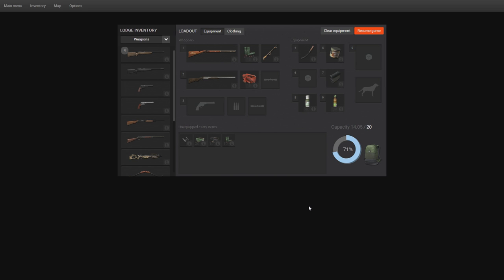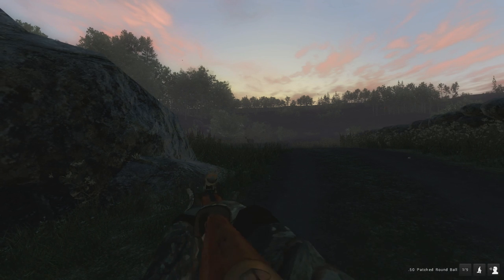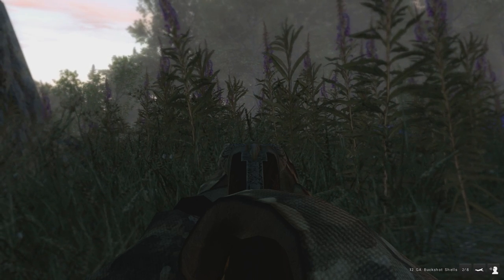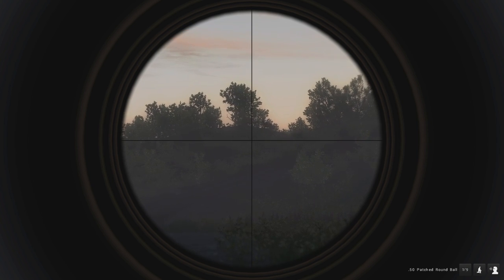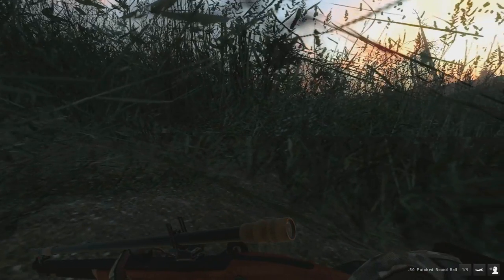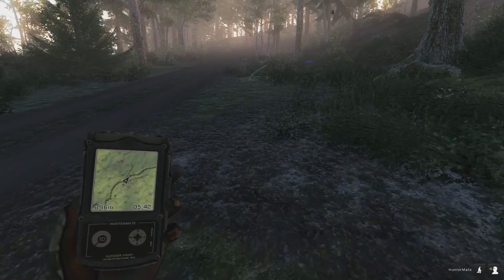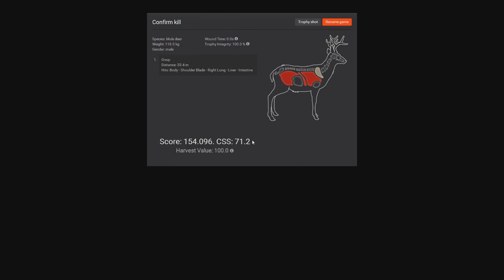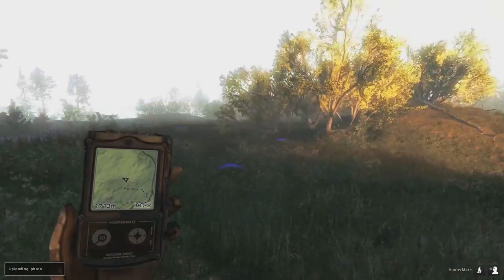[theHunter] Episode 1 - Buck Mule Deer Hunt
I'm diving back into a game I haven't played a whole heck of a lot since 2015. I'm rusty but I still have all of the gear I had back then. I'll start out nice and easy with a Buck Mule Deer hunt using a .50 cal muzzle loader.